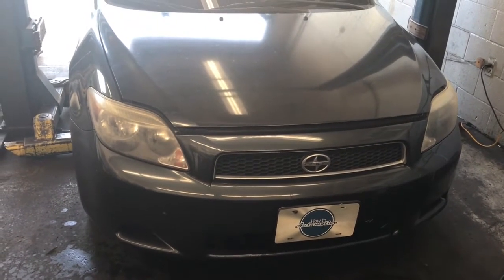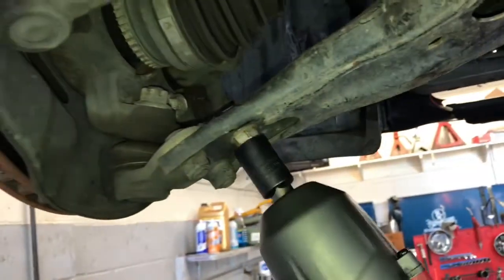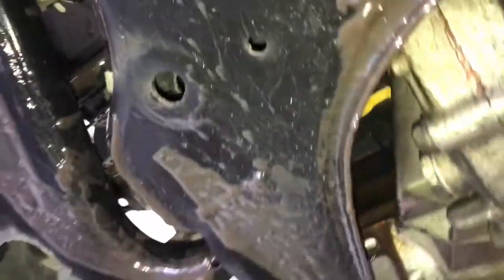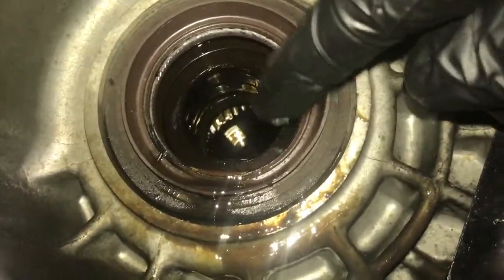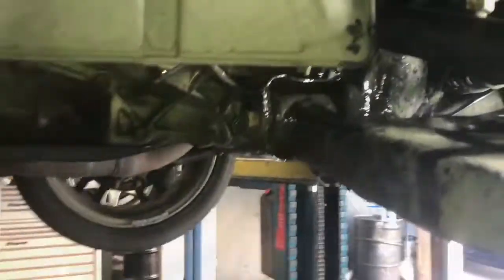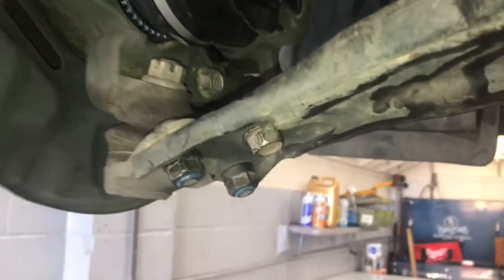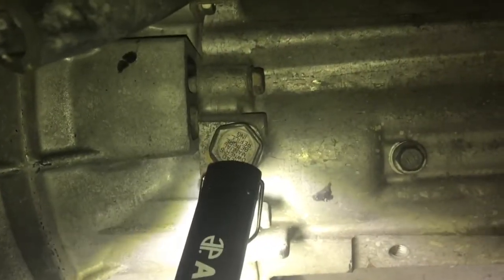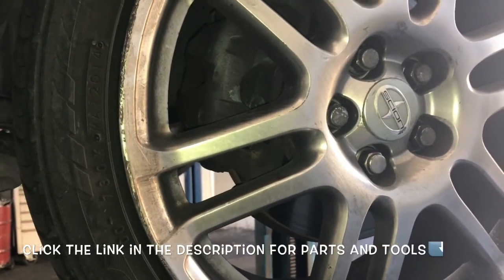How To Replace Driver-side Axle Shaft On A 2005-2010 Scion TC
Brian Eslick from How to Automotive takes you step-by-step through the process of replacing the driver side axle shaft on a 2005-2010 Scion tc with manual transmission.